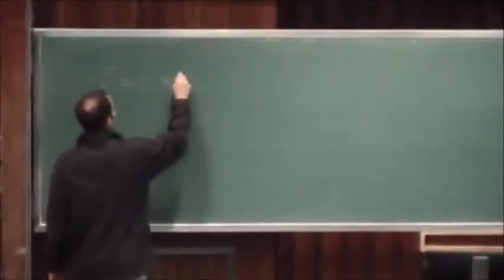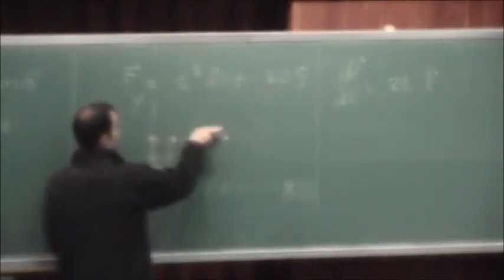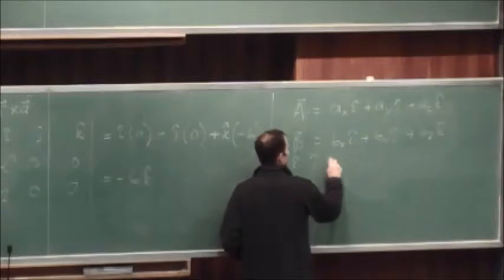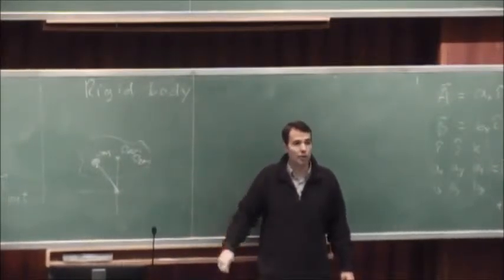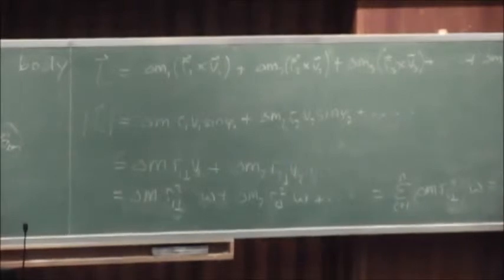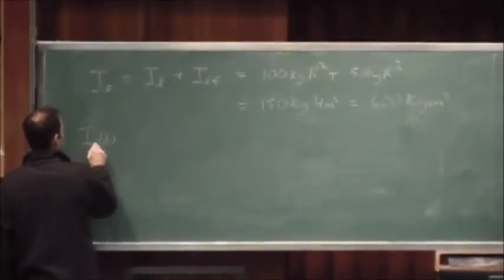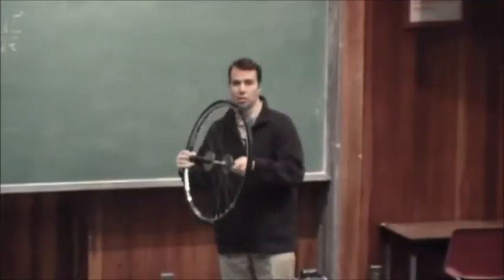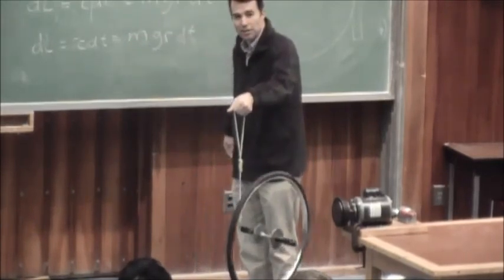PHY 121 Lecture 13